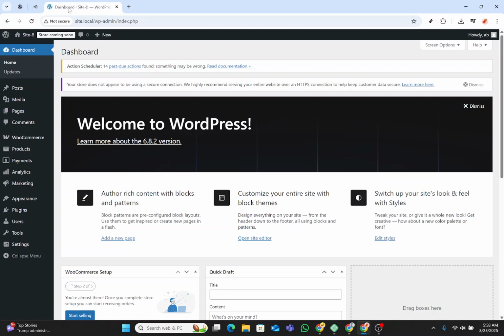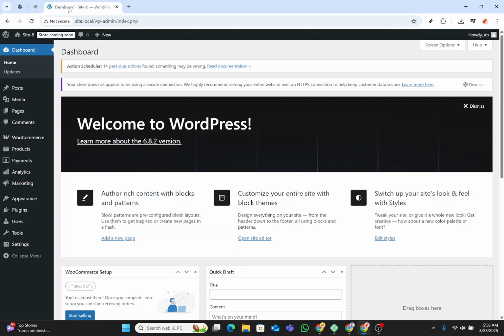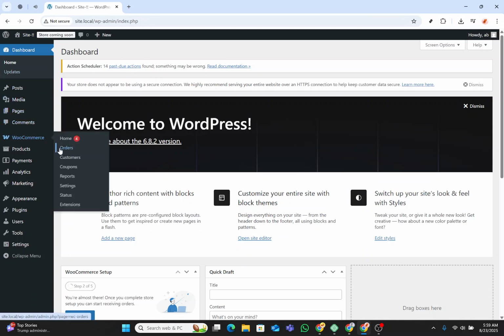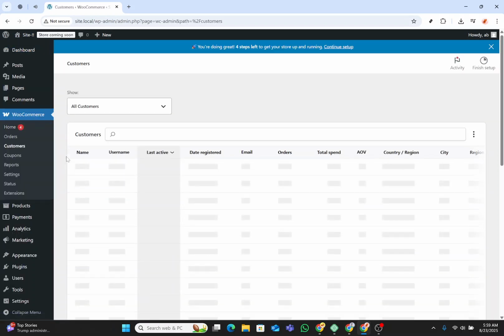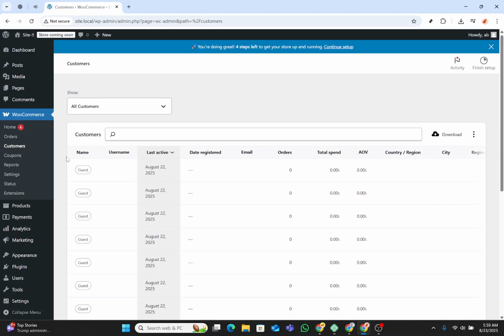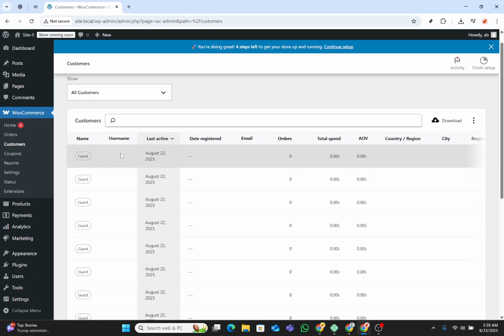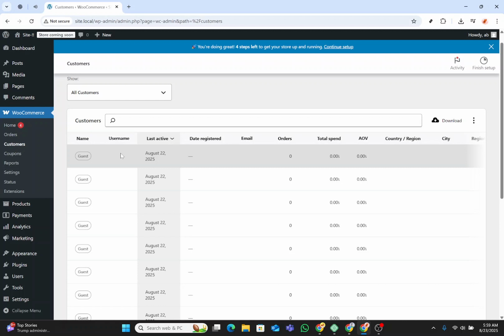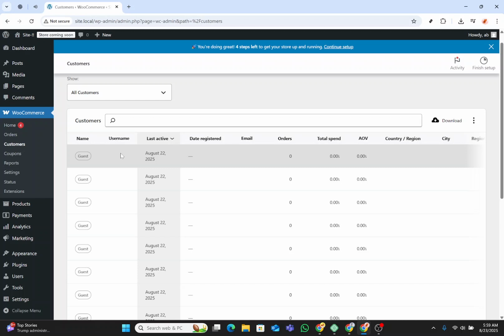How to Edit a Customer Profile In WooCommerce Fast & Easy!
In today's video, I'm going to teach you how to edit a customer profile fast and easy. Whether you're new to WordPress or just want a straightforward guide, I've got you covered. Let's dive in and simplify this process.

First, you need to head over to your WordPress dashboard. This is your central hub where you can manage your entire website, including your customer profiles. To get there, open your browser and navigate to your WordPress admin URL. Once you're there, log in with your credentials and you'll be welcomed by the dashboard interface.

Next, let's locate the WooCommerce section. This is where all your store management tools are housed. On the left-hand side of your dashboard, you should see a sidebar with different options. Scroll down until you find the WooCommerce tab and click on it. This will open up a submenu with additional options.

Now, you want to focus on the “Customers” tab within WooCommerce. Click on it, and you'll be directed to a page where all your customers' information is stored. Here, you can view a list of all your registered customers. If you're just getting started and don't see any profiles, that's perfectly normal. Once your store grows, this area will be populated with all your customer data.

Assuming you do have customers, look through the list and locate the profile you wish to edit. Click on the relevant profile, and this action will take you to the edit section. It's here you'll perform any changes needed for that specific customer.

Once you're in the Edit Customer Details page, you'll find various fields such as name, email, address, and phone number, among others. You can scroll through and modify any information that needs updating. It's as simple as clicking on the field, typing in the new information, and saving your changes.

One important tip: Always double-check the information you enter to ensure there are no errors. Accurate data is crucial for providing excellent customer service and maintaining a well-functioning online store.

After you're satisfied with your edits, look for the save or update button on the page. Clicking this will apply all your changes to the customer's profile. Congratulations, you've successfully edited a customer profile in WordPress using WooCommerce!

And that's it! As you can see, managing and editing customer data is straightforward and can be done swiftly with just a few clicks. Hopefully, this guide made the process a little less daunting and a whole lot easier.